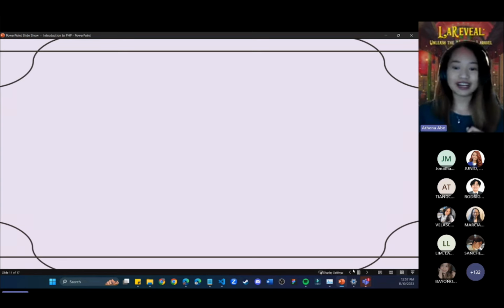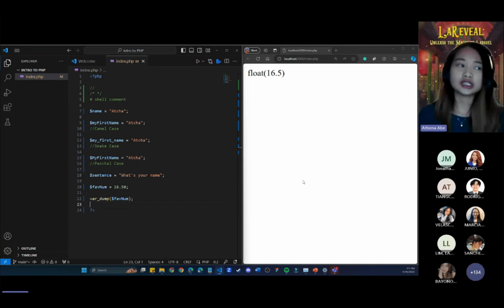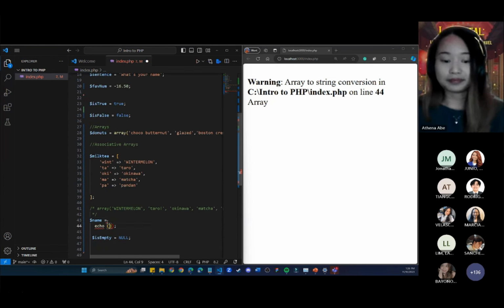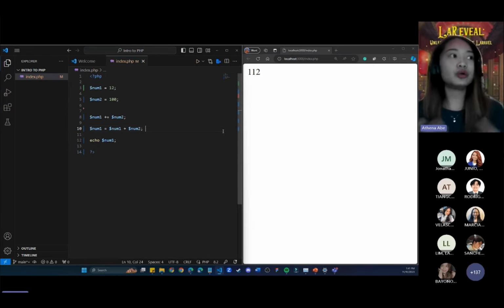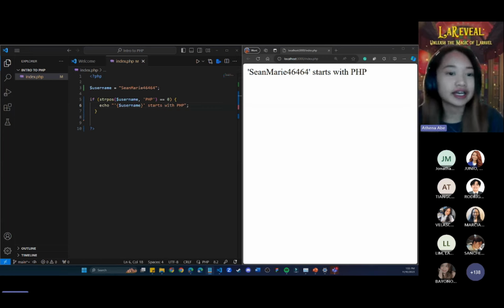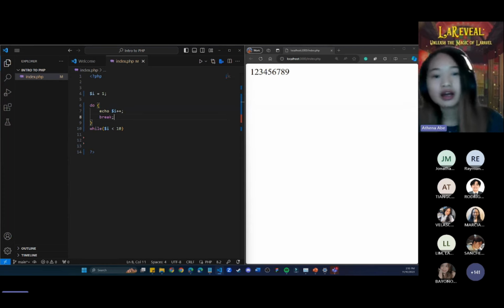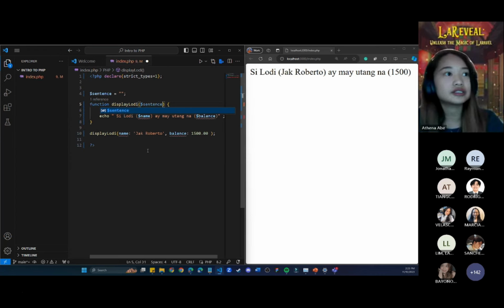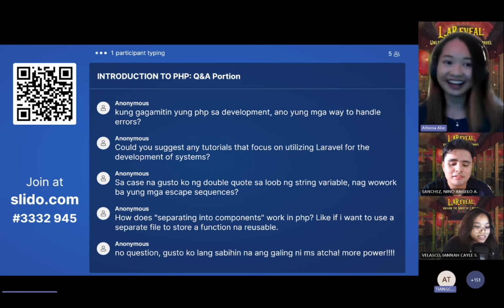Introduction to PHP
Thank you Pamantasan ng Lungsod ng Maynila for inviting me again!

🎥Filmed using: Sony - ZV-1F Vlog Camera
💻Editing Software: Wondershare Filmora X
⌨🖱Edited by: Atcha Abe